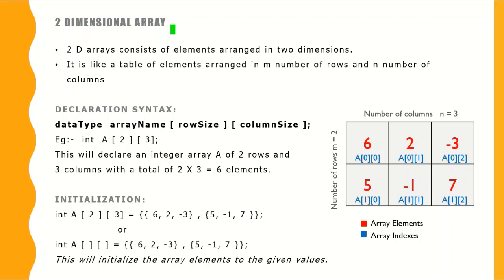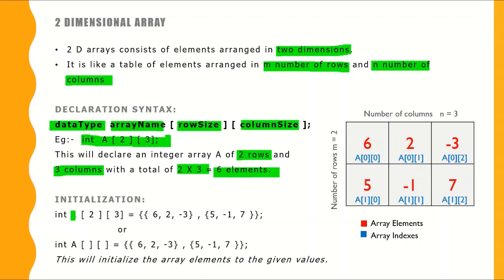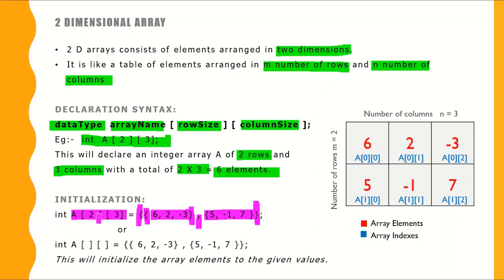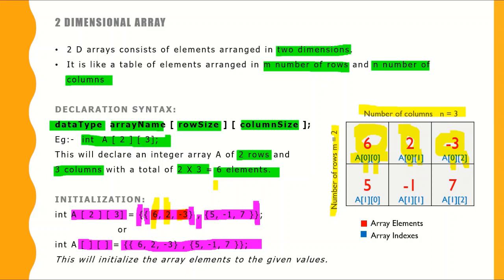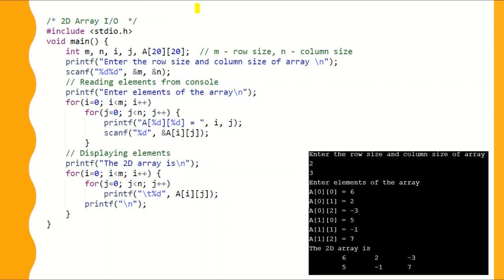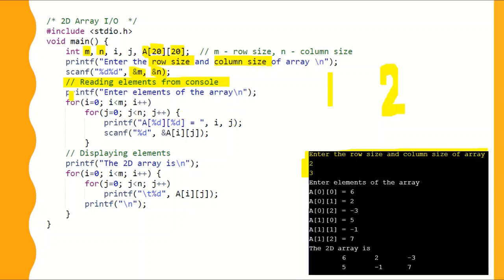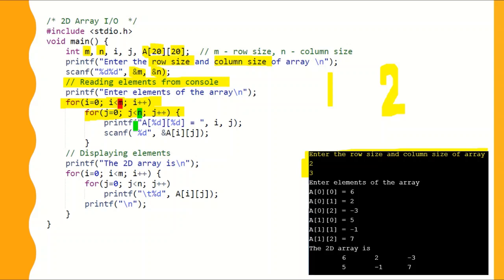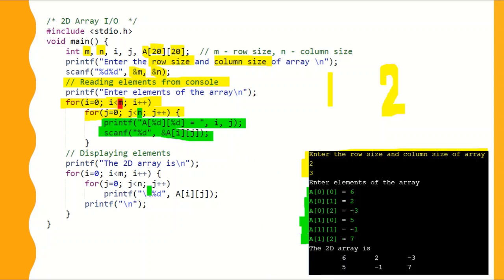Arrays In C 2D Arrays EST 102 Programming in C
2 Dimensional Arrays